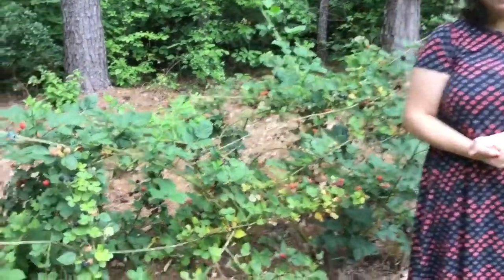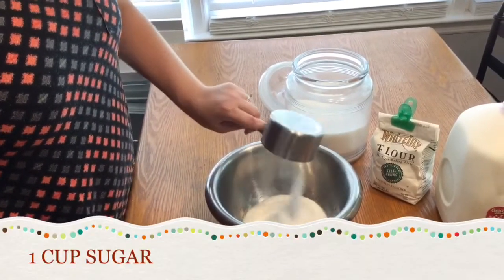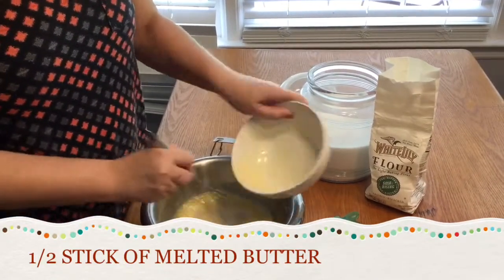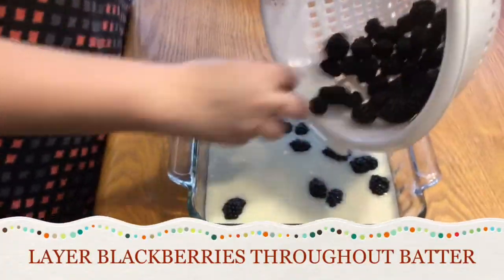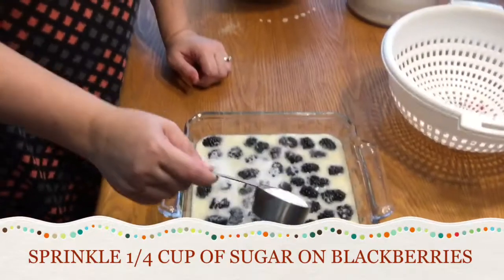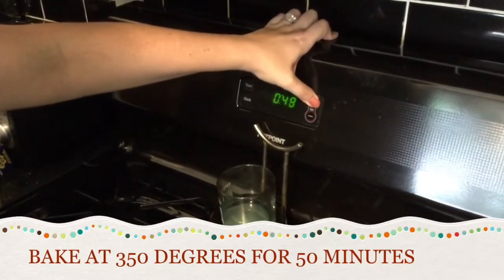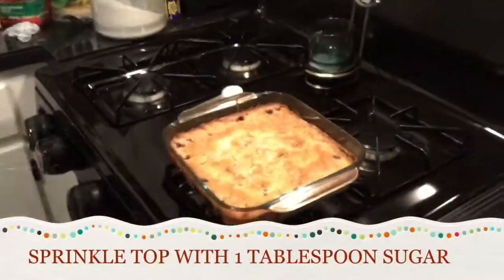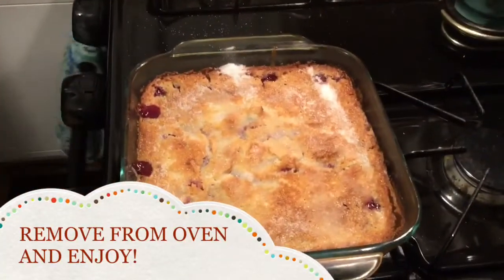How To Make the Best (and easiest) Blackberry Cobbler